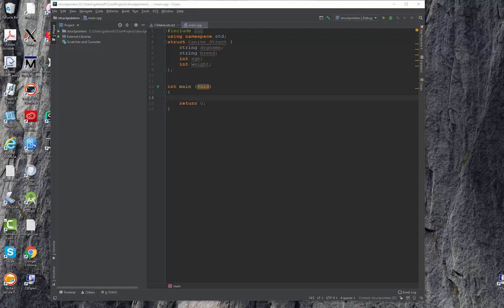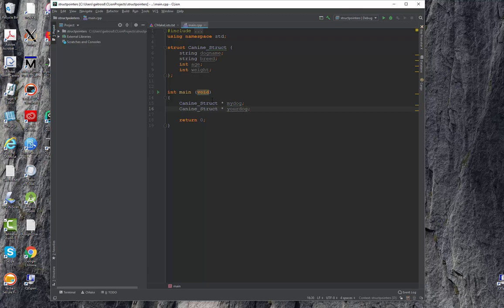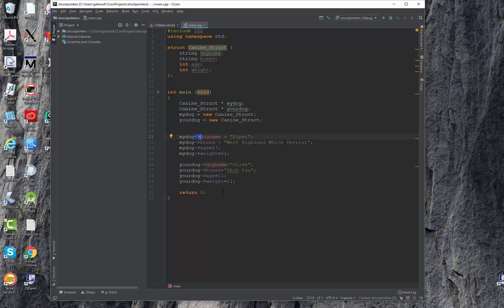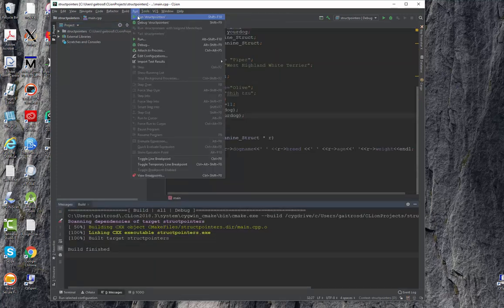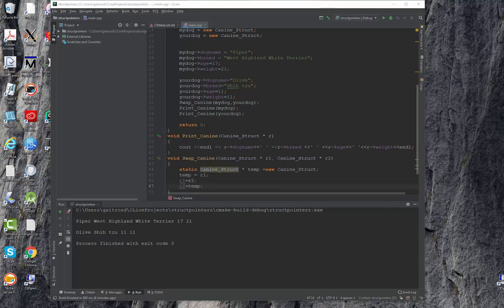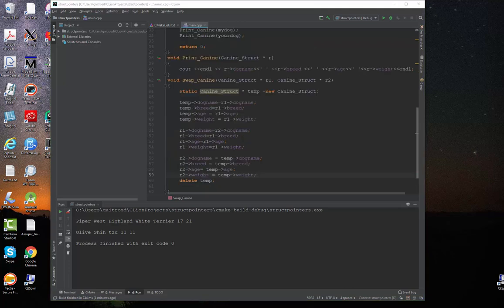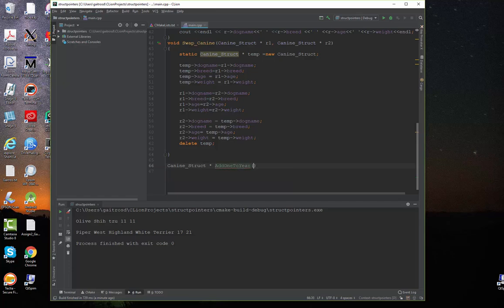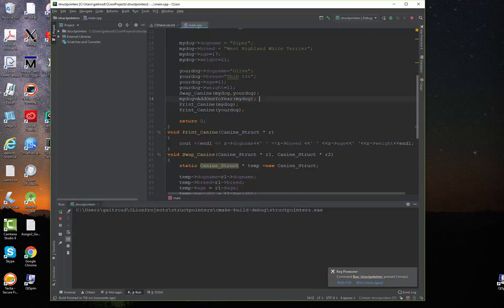Struct Pointers in C and C++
How to use pointers in C and C++